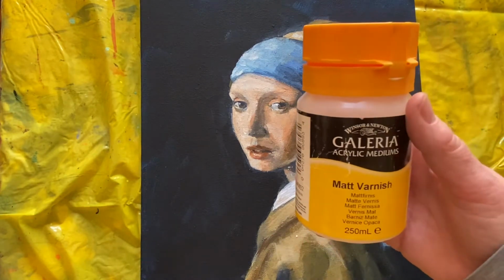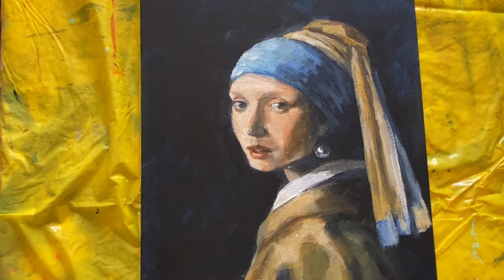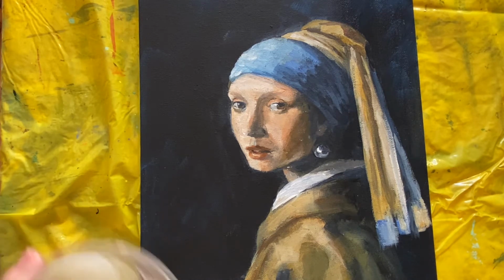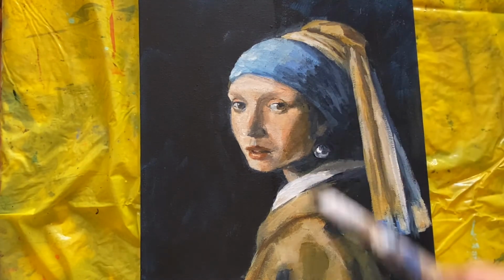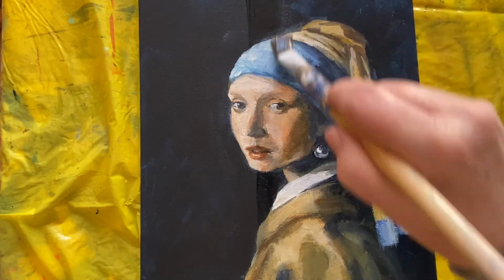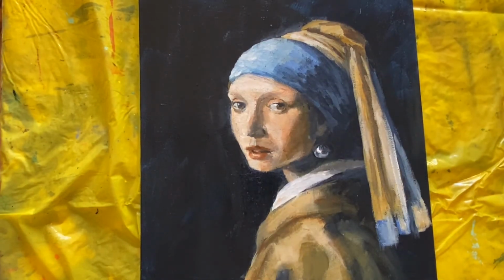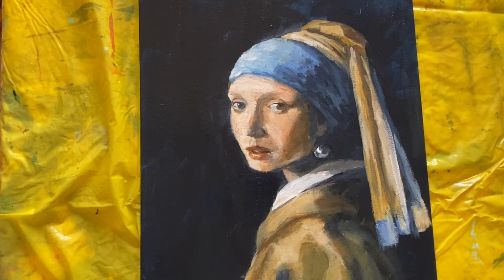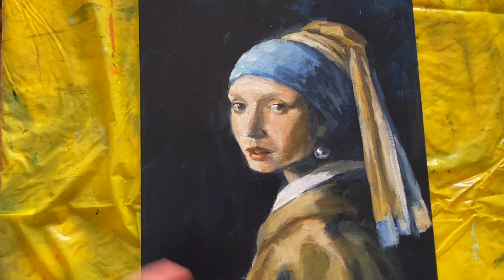Varnishing Paintings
How to varnish acrylic paintings.